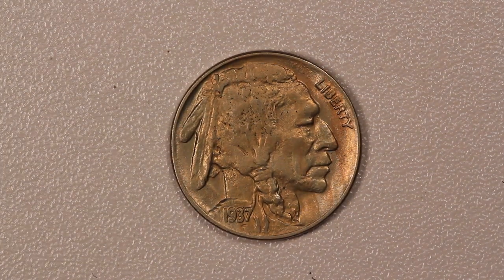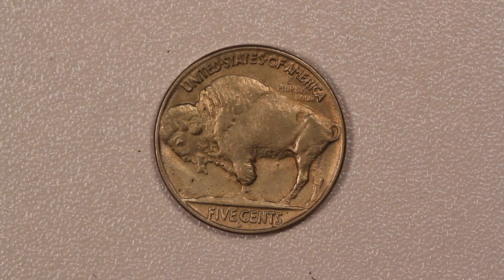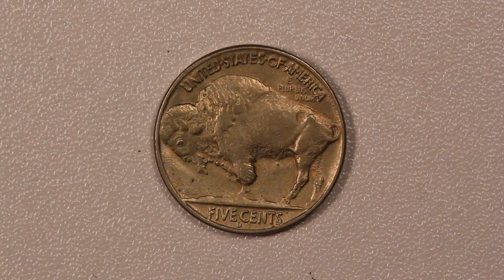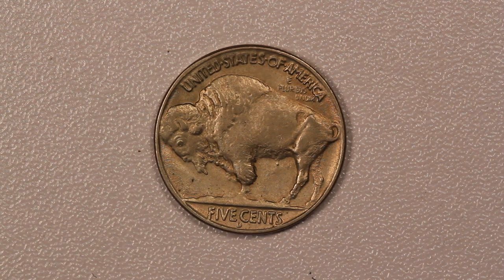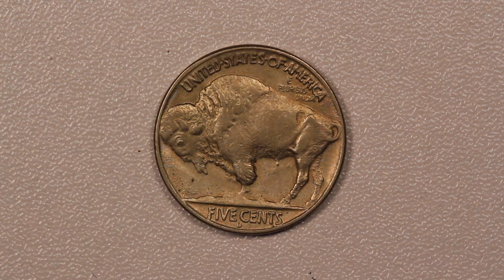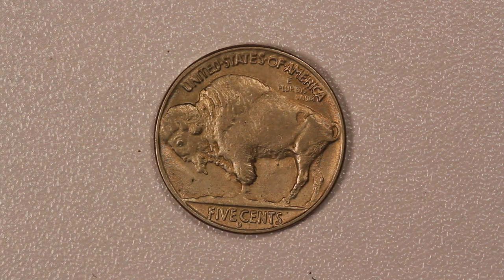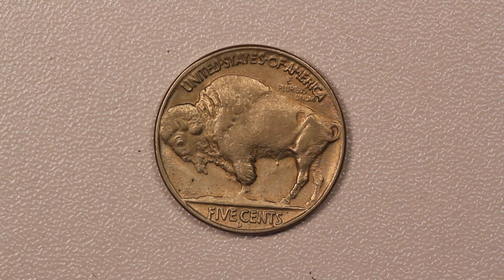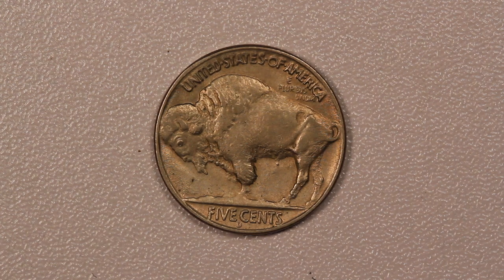MAJOR VARIETY: 1937-D 3-Legged Buffalo Nickel in Uncirculated Condition